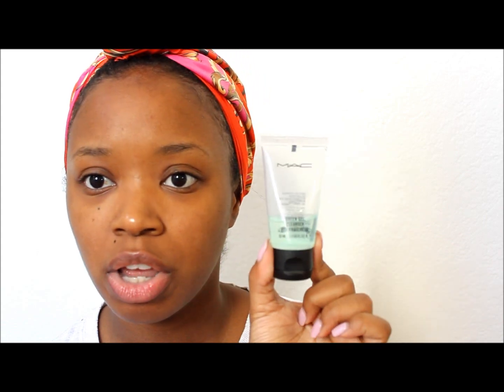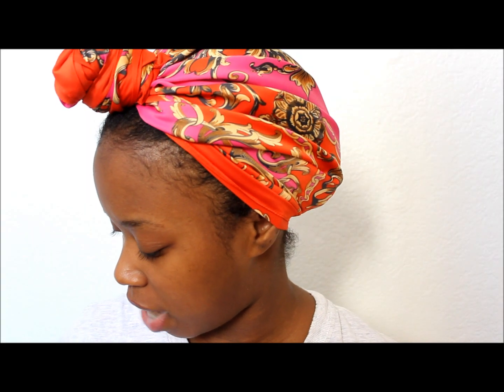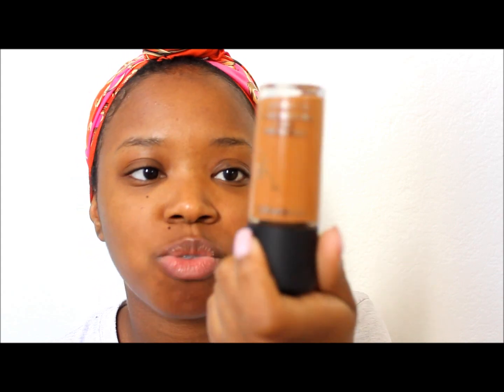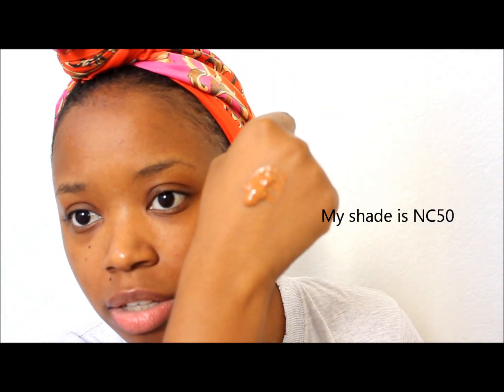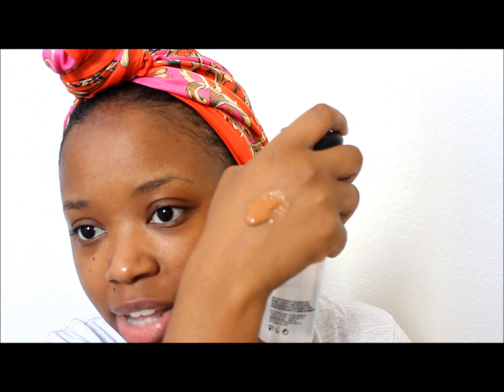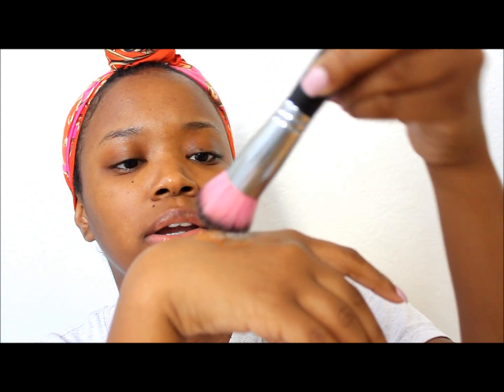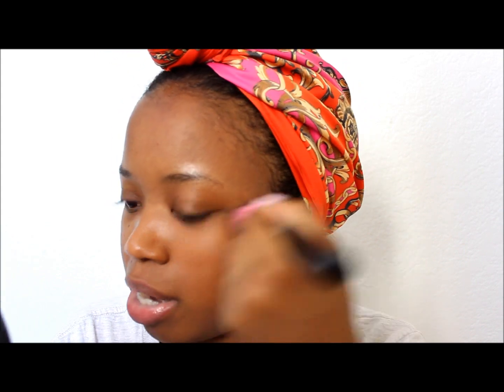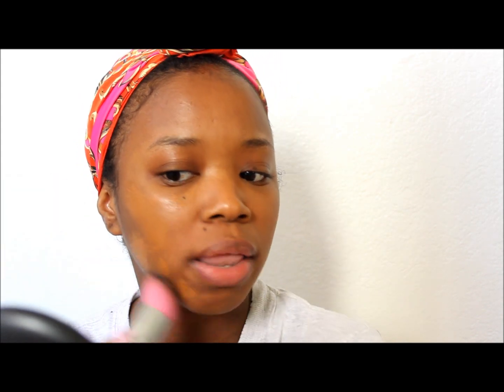Get Glammed Up: FOUNDATION 2012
Just in time for holiday party's! This is my glam process which will feature multiple videos. This video focuses on my foundation and what I use and do.
PRODUCTS MENTIONED
MAC green gel cleanser
MAC oil control lotion
MUFE HD primer
MAC studio fix liquid foundation NC50